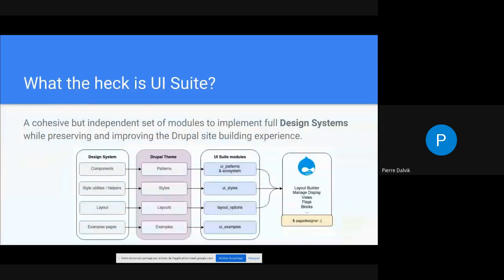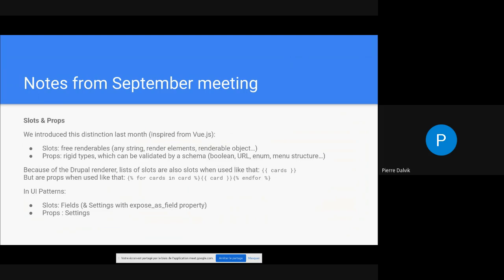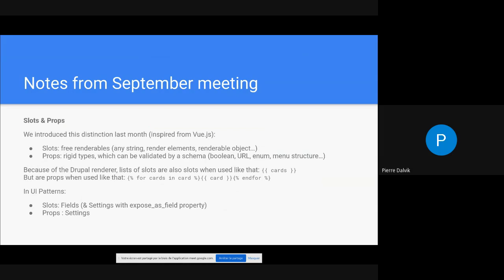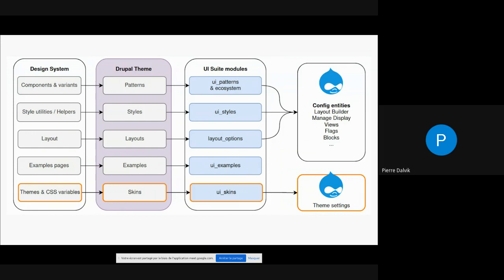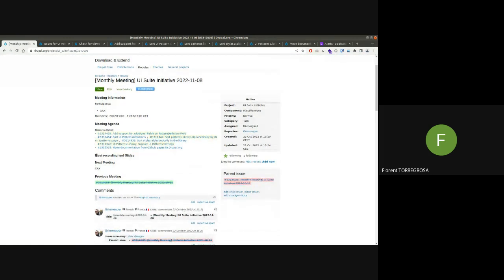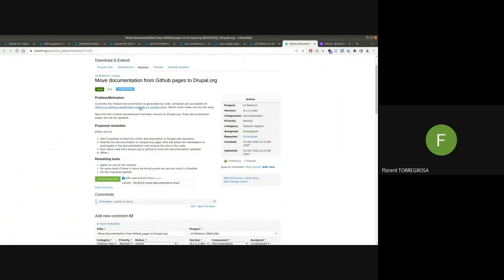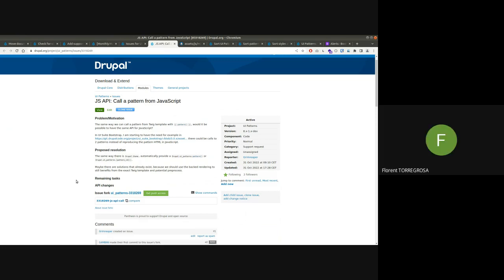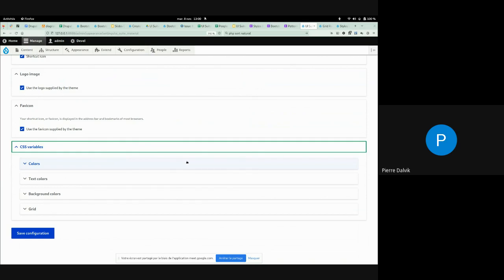UI Suite Initiative - Monthly meeting #02 (2022-11-08)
Here is the 2nd episode !